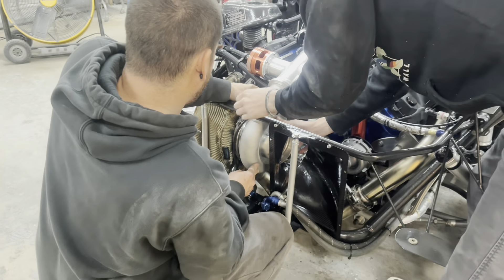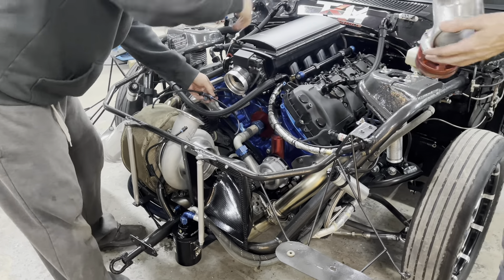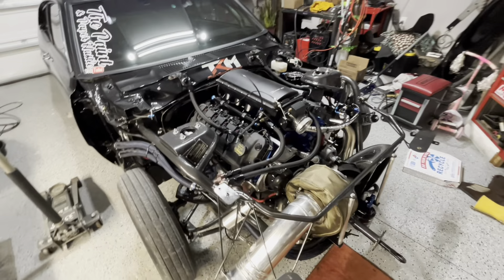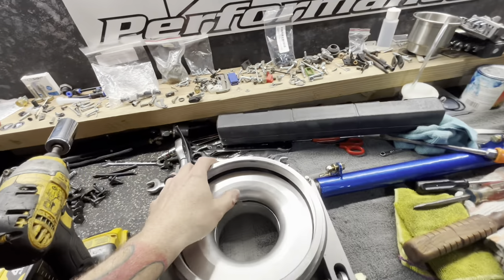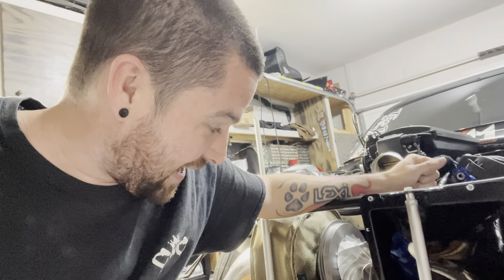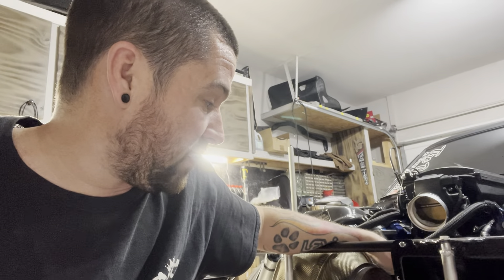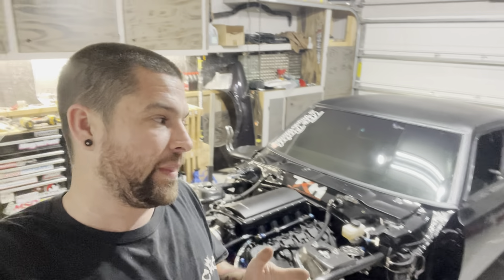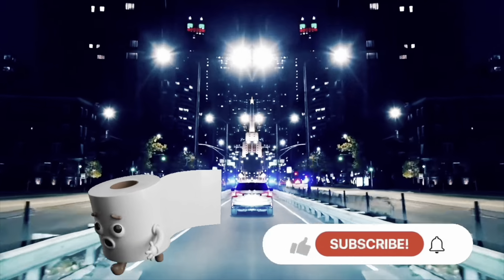🛑 I REALLY MESSED UP 😭 94mm Turbo Spool Up GONE WRONG (@TurboJohnRacing Video Follow Up)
Well things went south fast. We attempted to do our first turbo spool up on our coyote swapped Mercury comet when things got ugly with the 94mm FIS turbo. This one’s not good at all.

🚗 Car Info👇🏻
       1974 Mercury Comet (Ford Maverick)
       5.0L Coyote Procharged Engine